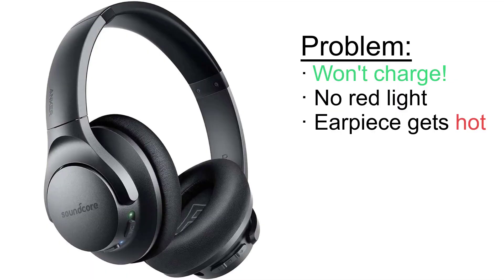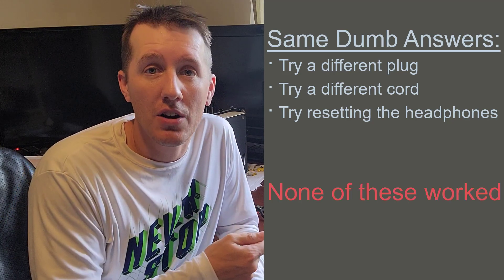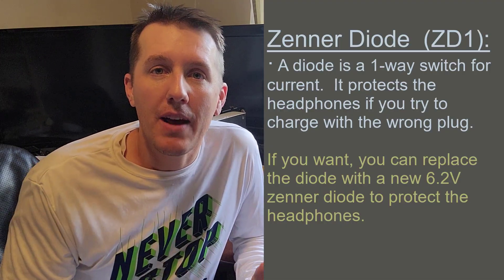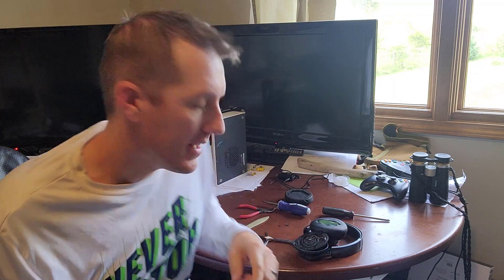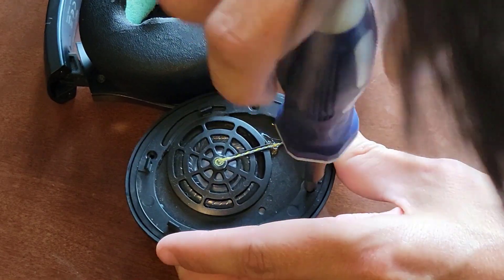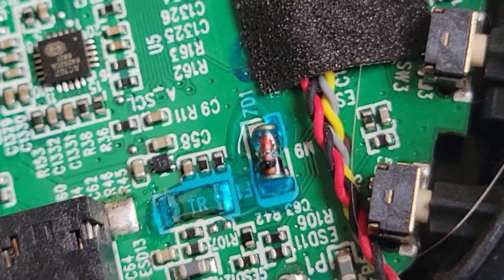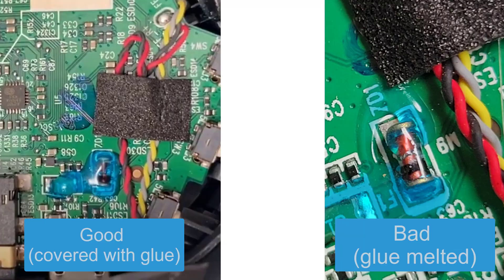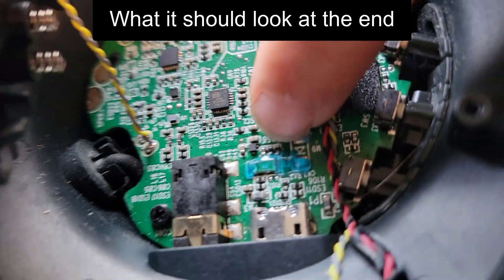Anker Soundcore Life Q20 Headphones Not Charging - How to Fix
Soundcore Q20 Headphones .
Soundcore Q30 Headphones .
Zenner Diode Replacement .

I've owned these Anker Soundcore Life Q20 headphones for several years.  One day they stopped charging.  I plugged them in, but the red light didn't come on, they got hot, and still said "Battery Medium".  After looking online, they gave the same bad suggestions for fixing - try a different plug, try a different cord, try resetting the headphones - nothing worked.  Then i found a comment that said to remove a Diode in one of the earcups.  I figured it was worth a shot, they were already broken, not like i could break them any more.  So i removed the earcup, removed another plastic housing, then removed the diode with a pair of needle nose pliers.  Put it all together and they were fixed.
The diode is a 1-way switch that protects the electronics from shorting out.  So i do need to use caution when charging, and not use anything with a 2 or 3 amp plug.
But the whole repair took 5 minutes and was pretty simple.

STEPS:
0:00  Intro & Symptoms
0:15  Dumb Answers Online
0:24  Answer
1:00  Chargers to use
1:06  How to Fix
2:20  Check it Works